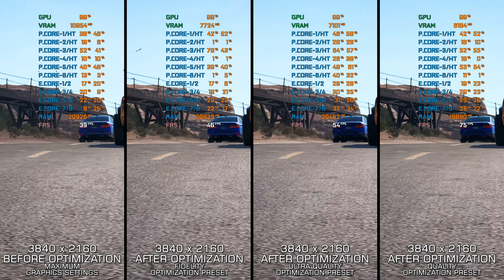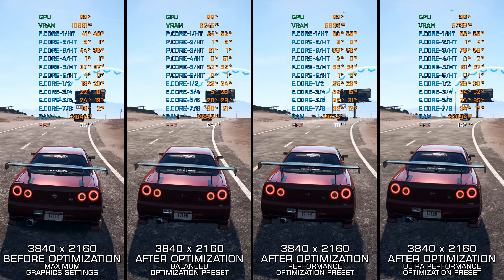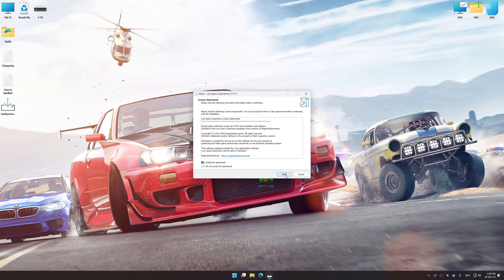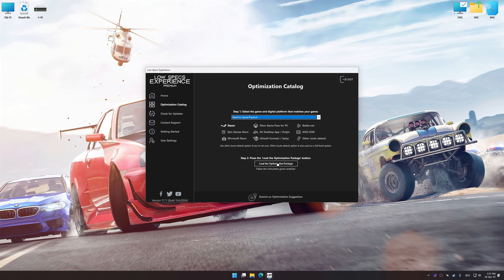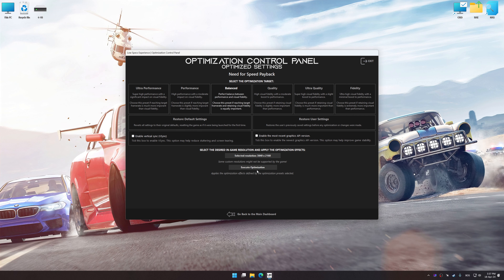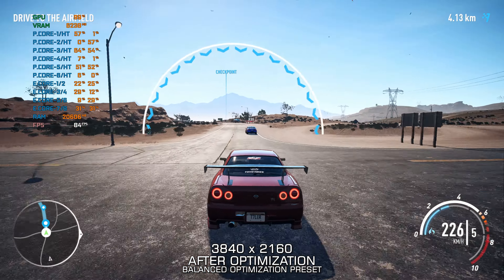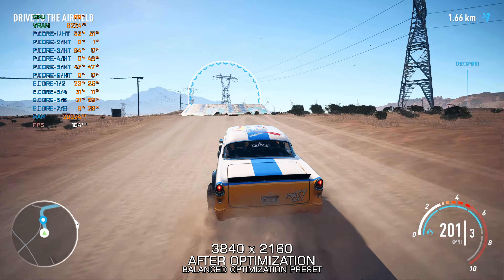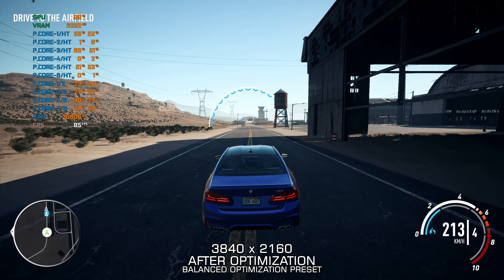Need for Speed Payback — Optimized PC Settings for Best Performance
Welcome to the optimized PC settings series focusing on enhancing gaming performance and reducing lag in PC games. Powered by the incredible Low Specs Experience PC game optimization tool, this video showcases a step-by-step process to unleash the full potential of Need for Speed Payback on your PC and apply the optimized settings. Low Specs Experience is a powerful in-house developed game optimization tool for your PC specifically designed to optimize your favorite games for an optimal, smoother, and best possible gaming experience. Whether you're running a low-end, mid-end, or high-end PC configuration, the optimized settings in Low Specs Experience will help you achieve smoother gameplay without much compromise to visual quality. Say goodbye to frustrating lag and hello to an immersive gaming experience like never before.

System specifications used in the video:
32GB RAM DDR5 6000MHz
Nvidia GeForce RTX 2060 12GB
Samsung NVMe SSD 980 Pro 2TB

00:00 Introduction and Optimization Preset Comparison
00:33 Optimization Guide
02:00 Additional Gameplay Footage